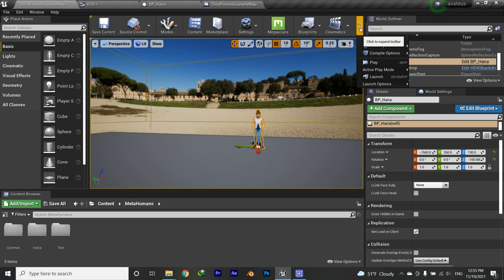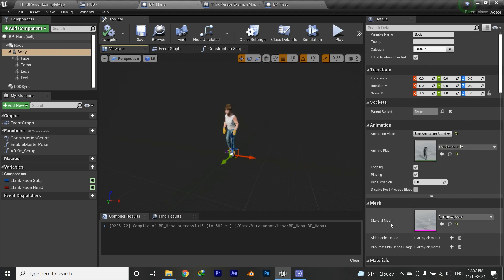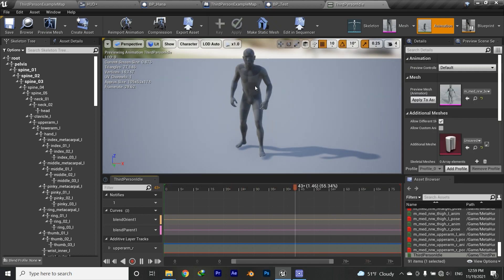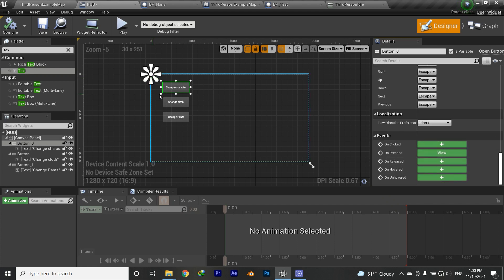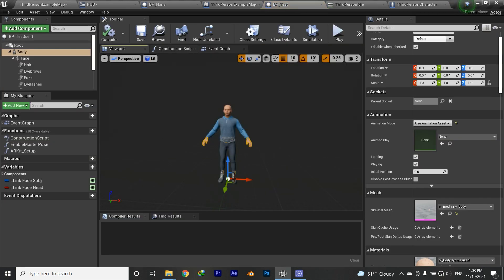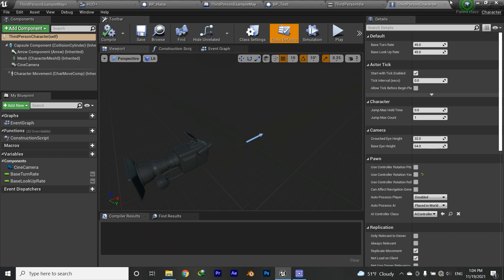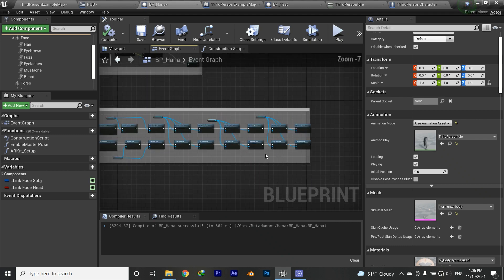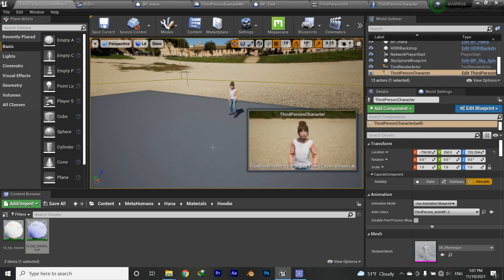Metahuman character customization in Unreal Engine 4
How to create a character customization system based on Metahuman characters in UE4